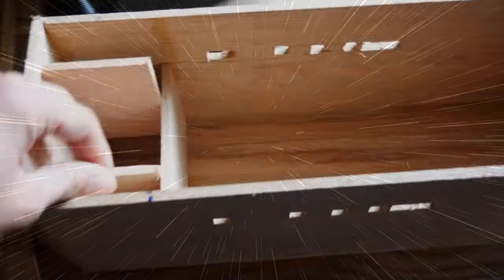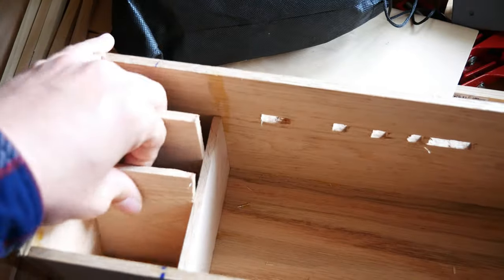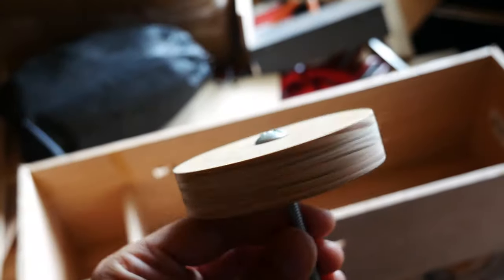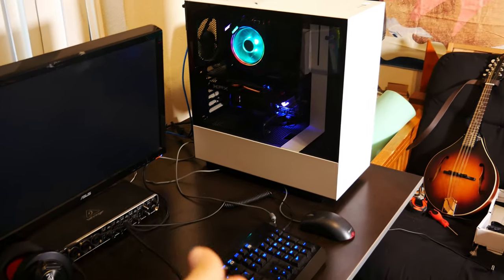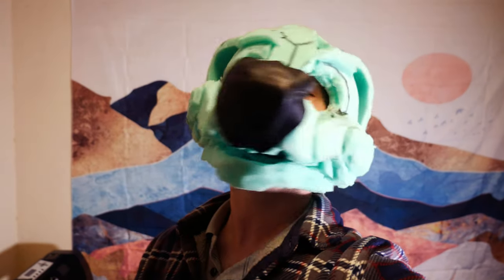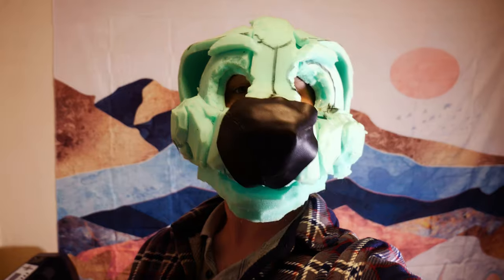Gurdy Update • Ryzen 7 Video Editing PC build • Meerkat Fursuit Head WIP \\ The Wednesday Vlog 13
Just an update on some things.
First Wednesday Vlog of 2020 (sorry), and the first Wednesday vlog in 4k.

PC parts:

NZXT H510
Ryzen 7 2700x w/ Wraith Prism
16gb Corsair Vengeance LPX DDR4 3200
1TB Sata III SSD (it's what I have, I recommend an M.2)
XFX Radeon RX570 4gb GPU
Aorus B450 Pro Wifi